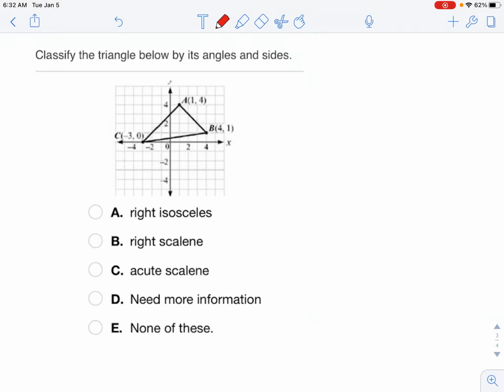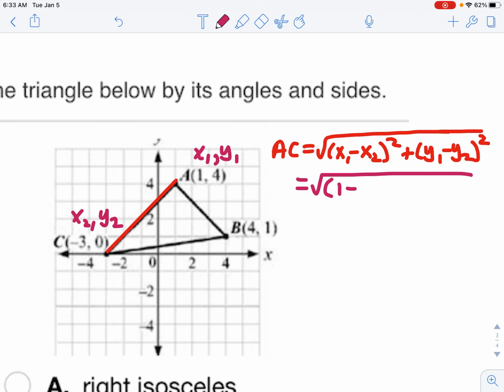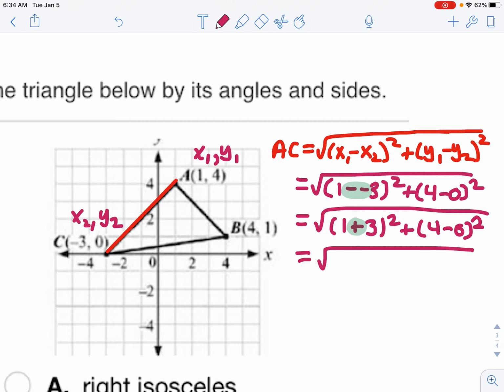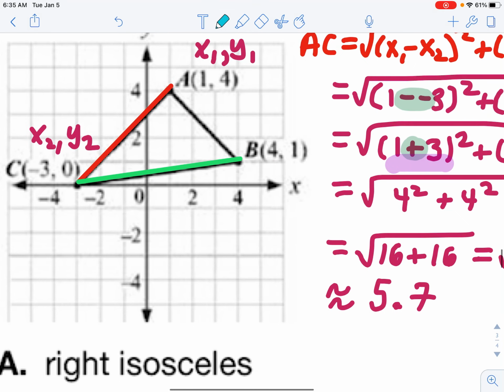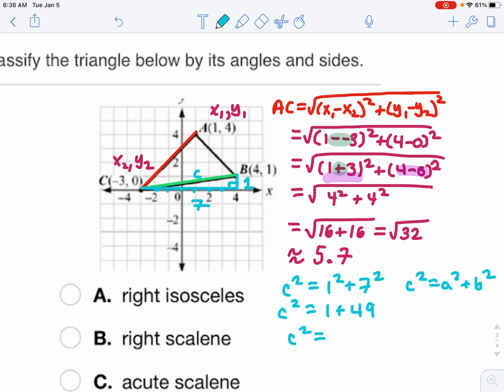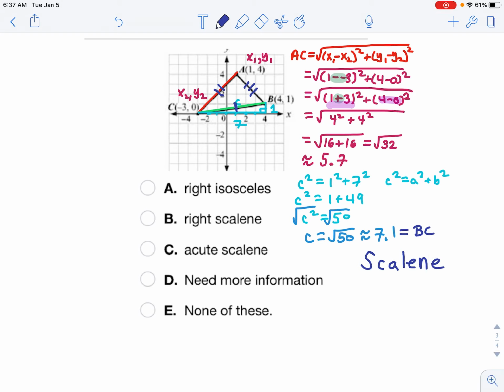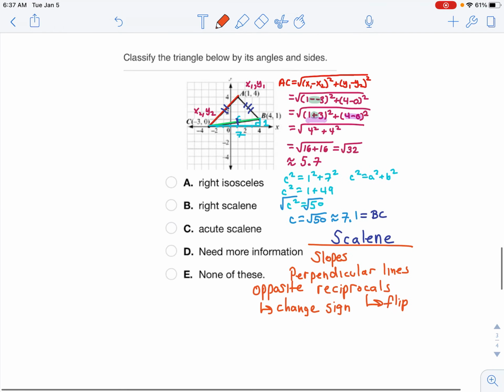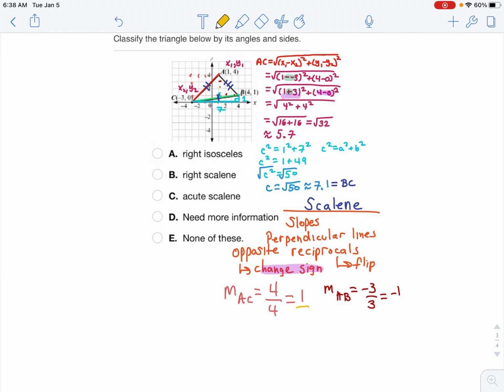5.2 Problem 5